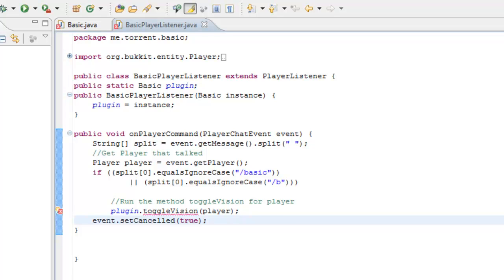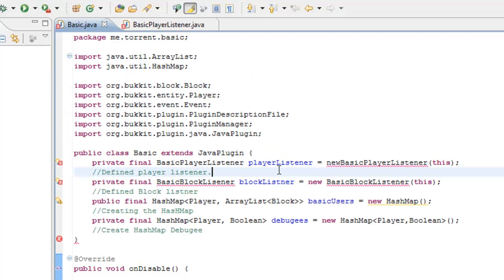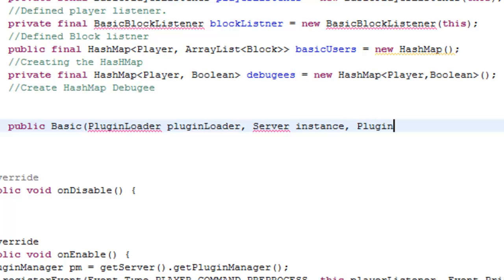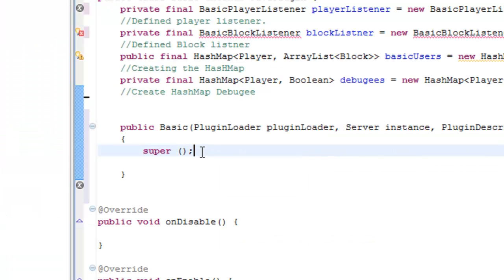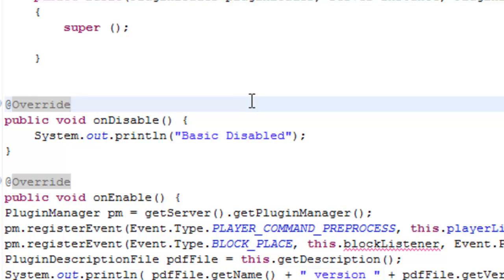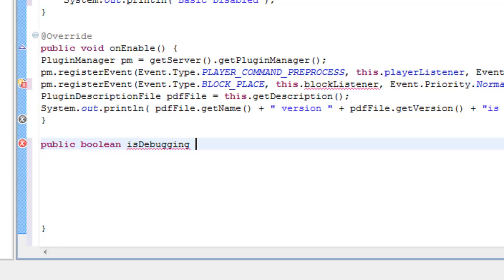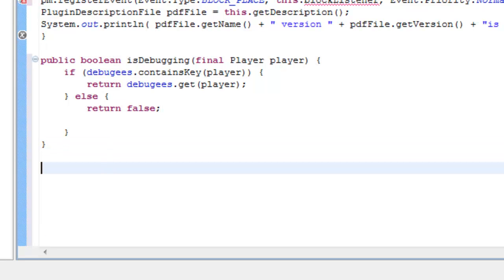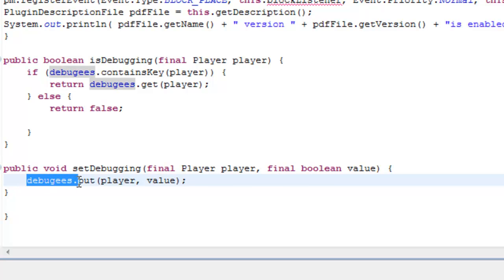Simple Java Plugin Programming Tutorial - Episode 5 - Fixes to the code.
Episode five!
Lemme know if these are helping you :)